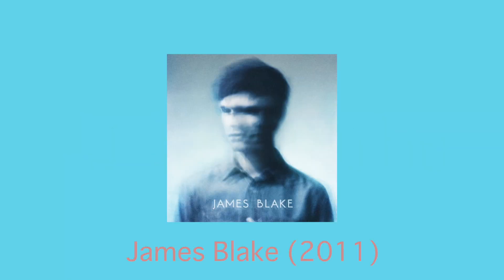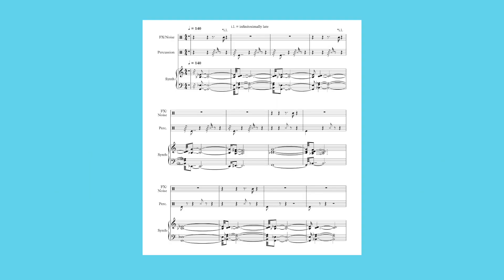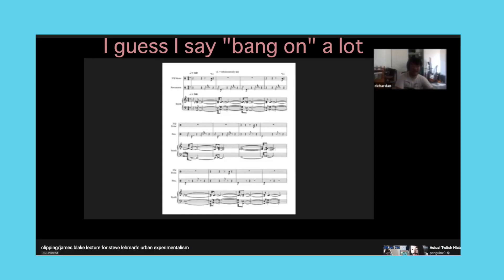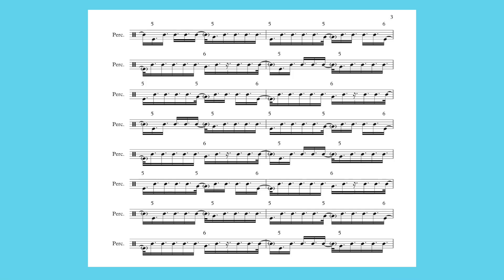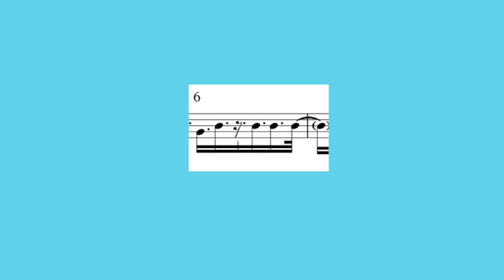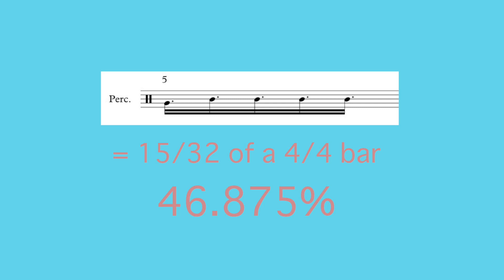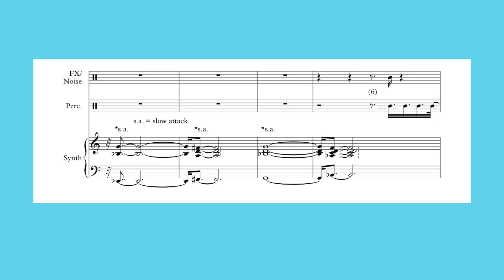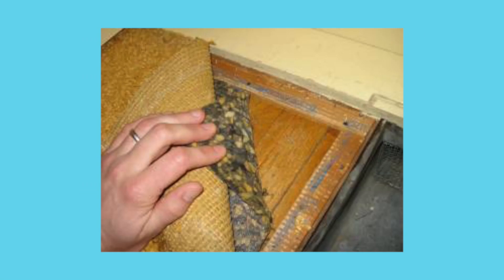dicky's quickies: that one groove in james blake's unluck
in "dicky's quickies" i'm gonna talk about short, singular topics instead of the project-based videos that i usually make.

note: the materials for this video are taken from my lecture for Steve Lehman’s Urban Experimentalism course, Spring 2020

listen to james blake.